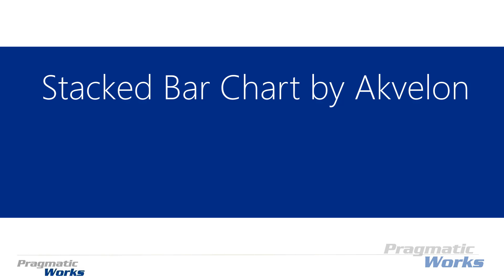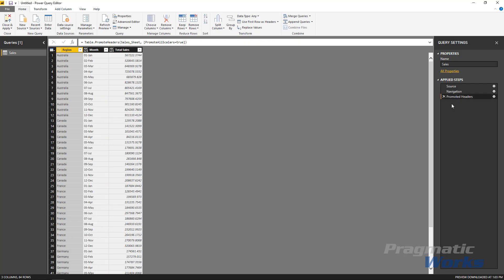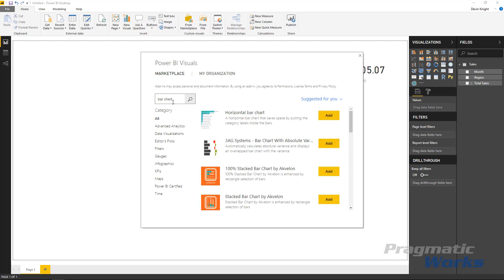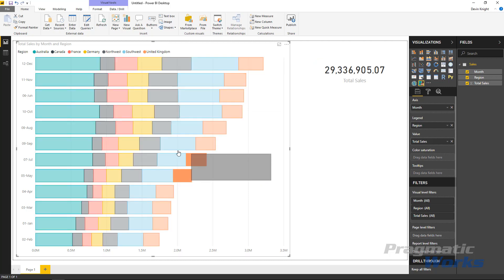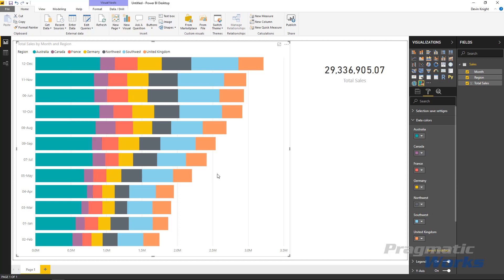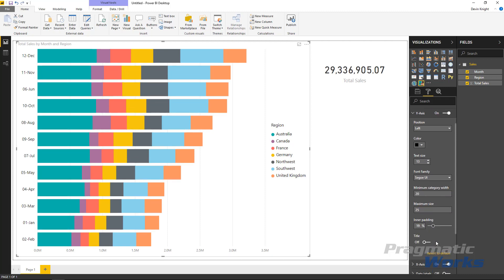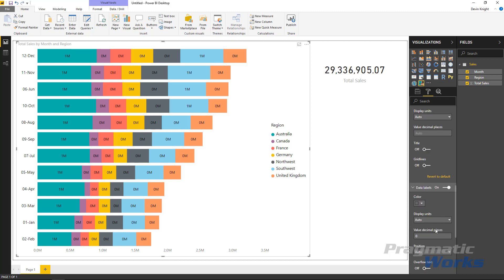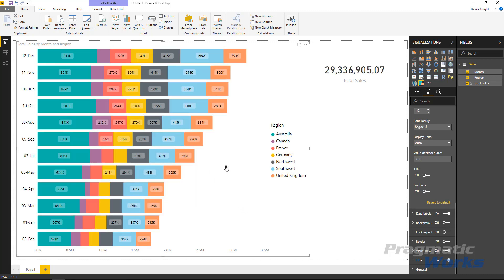Stacked Bar Chart by Akvelon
In this module, Devin will guide you on how to use the Stacked Bar Chart by Akvelon. This version of the Stacked Bar Chart sets itself apart because of the selection rectangle that allows you to highlight specific regions of the chart to filter other parts of your report.